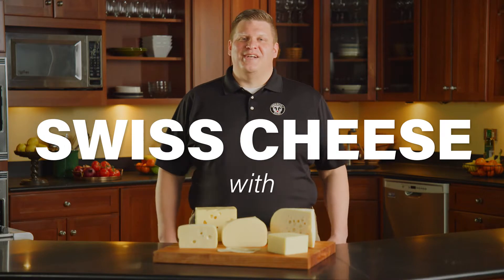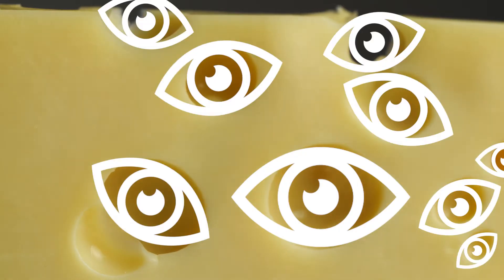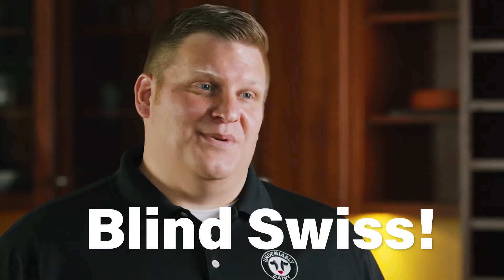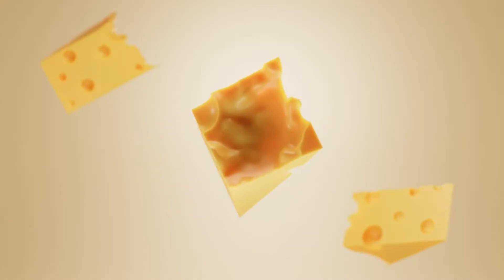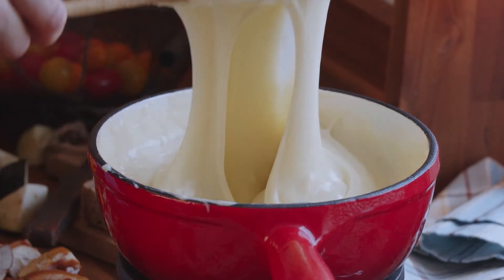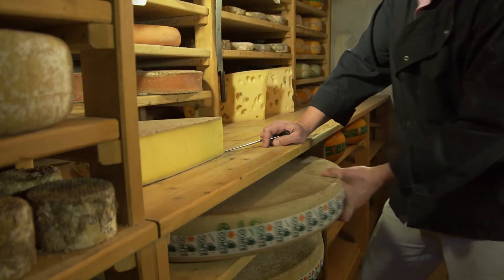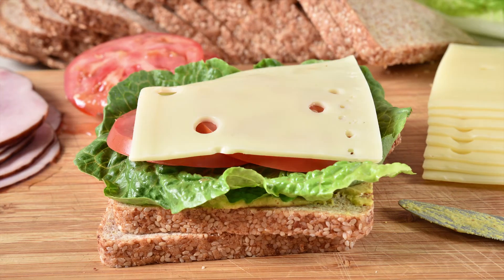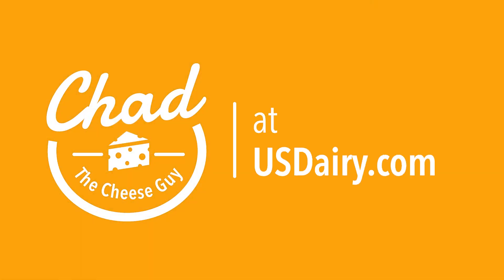The Many Types of Swiss Cheese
There's a lot to get to know about this iconic-looking cheese.